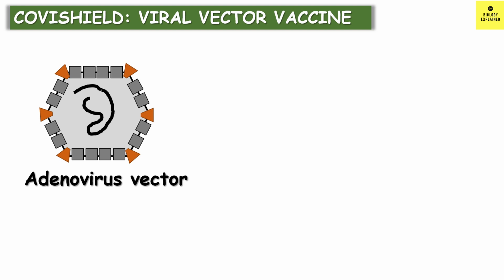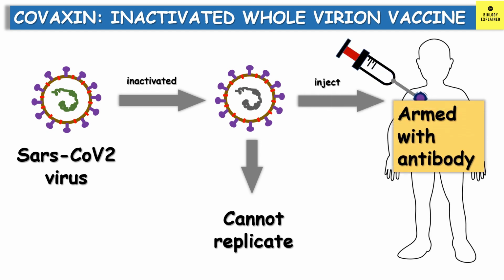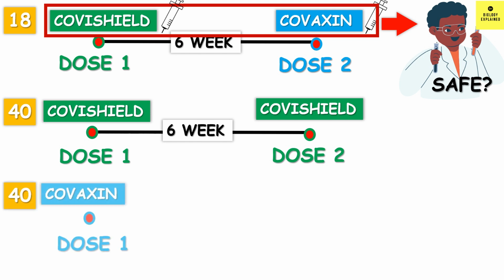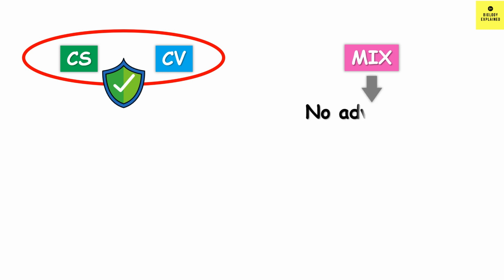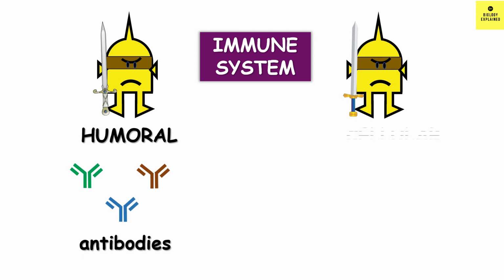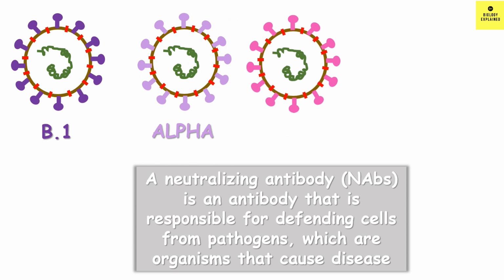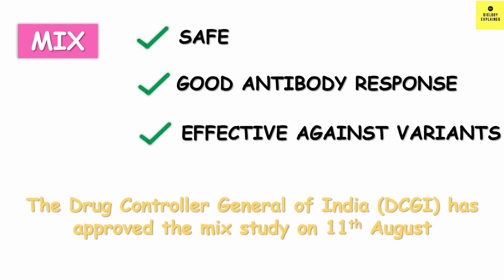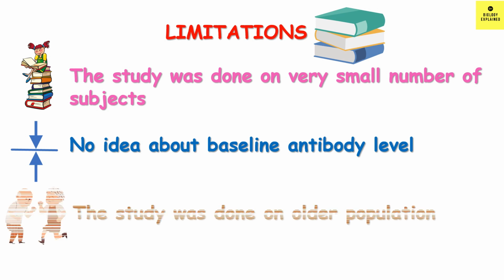Covishield | Covaxin | Mixing Covid 19 vaccine | Vaccine mix and match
This video lecture of BiologyExplained talks about mixing Covid 19 vaccine. The study talks about accidental mixing of Covishield and Covaxon in UttarPradesh India. 18 participants were given first dose of Covishield and second dose of Covaxin, 6 weeks apart. For comparison 40 participants with both doses of covishield, 6 weeks apart were included in the study. Also 40 participants with two doses of Covaxin, 4 weeks apart were included in the study. It was found that the mix group is as safe as Covishiled and Covaxin. The antibody response was significantly higher in the mixed froup as compared to Covishield or Covaxin group. This means more protection when the vaccines are mixed. The mix vaccine was found to be effective against different variants of concern. Highest amount of Neutralizing antibody was produced against Alpha variant, followed by Delta variant. However least Neutralizing antibody was produced against Beta variant. Thus, the accidental small study shows that mixing of Covishield with Covaxin is safe, effective and works against variant. DCGI has approved for a larger study. However, there are certain limitations of the study. The study was done on only 18 participants, which is a very small number, moreover the baseline antibody level was not known for the participants and the study was done on only older population. Larger study is required to find the effectiveness of the vaccine mix.

Chapters:
00:00  Introduction to vaccine mix
01:00  Study Plan for the Vaccine mix
01:50  Safety of Vaccine mix
02:23  Efficacy of Vaccine mix
03:00  Effects on variants
03:53 Limitations of vaccine mix